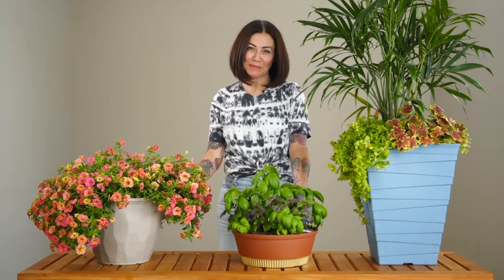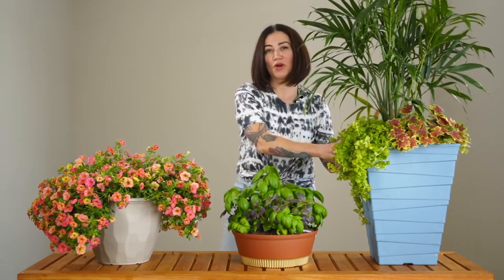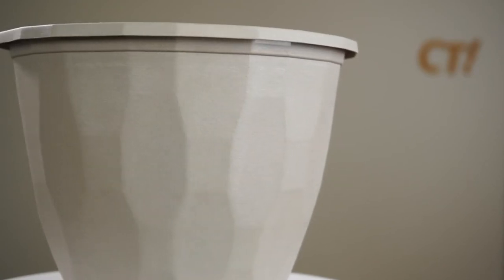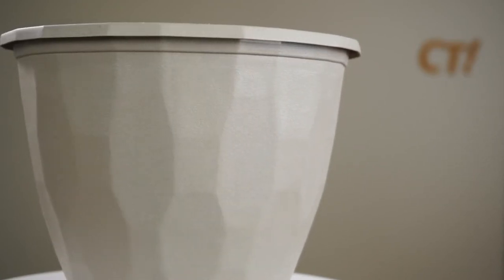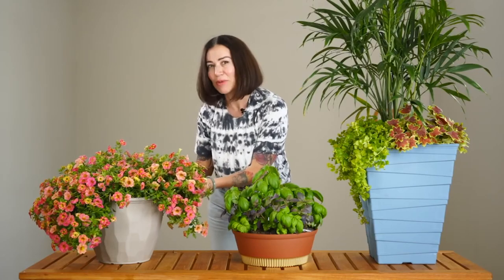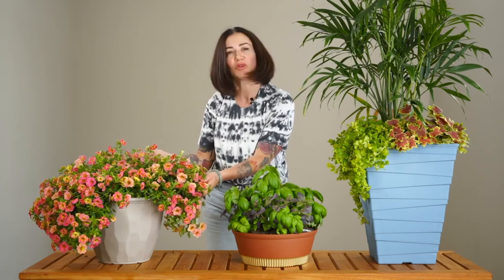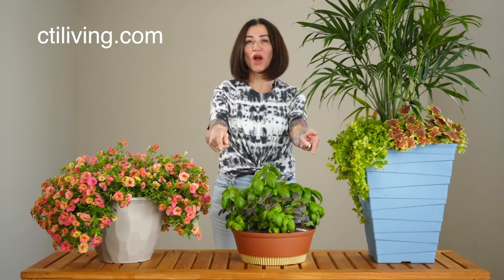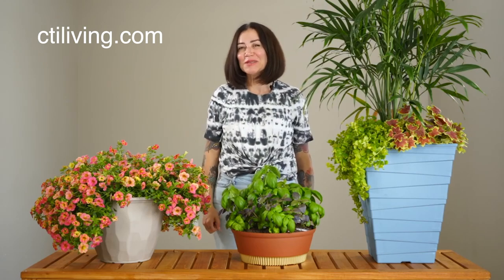Spring Gardening Trends for 2022: Retro Modern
Take a Look at one of our favorite trends for the upcoming year: Retro Modern!

With so much uncertainty over an extended period of time, it naturally brings us to looking at our past to find nostalgia and a sense of calm.